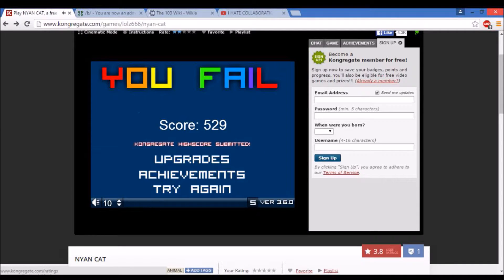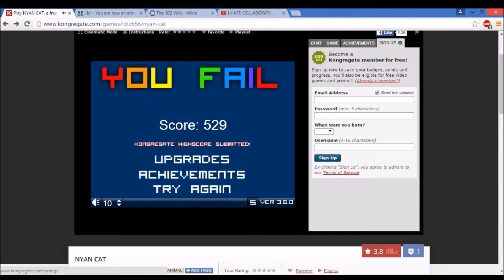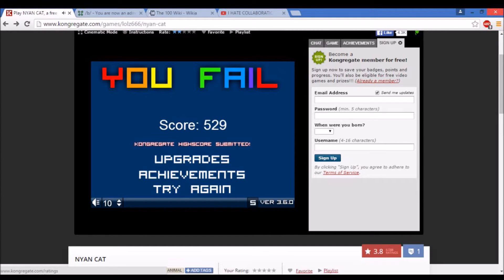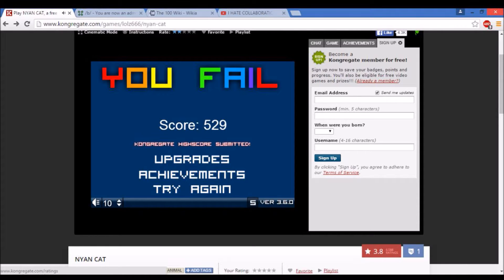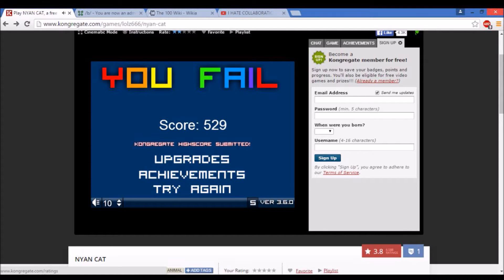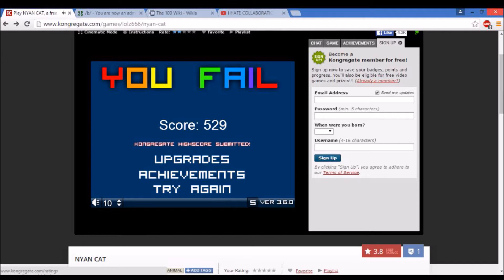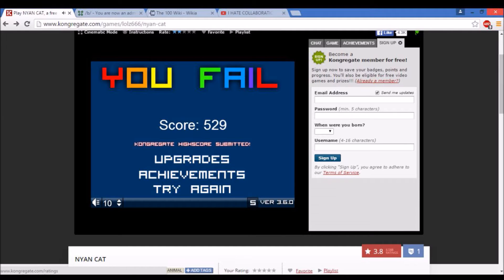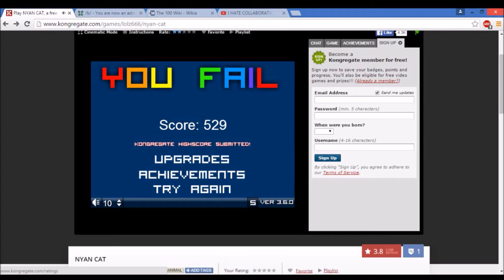New mic test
Tell me if it is better audio quality.